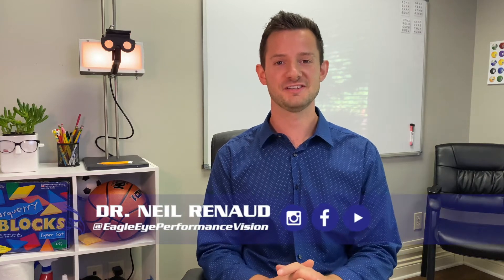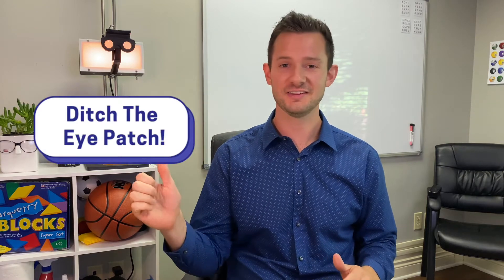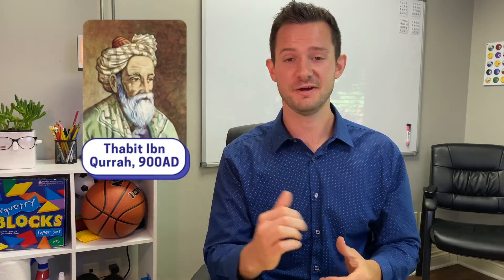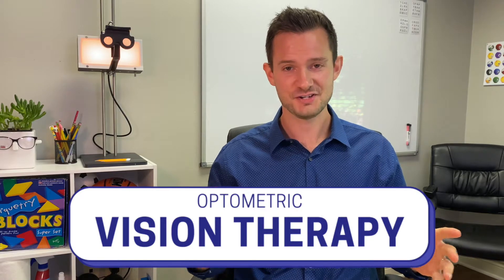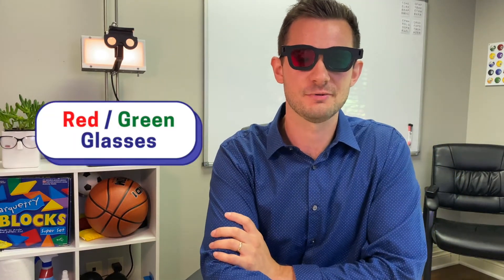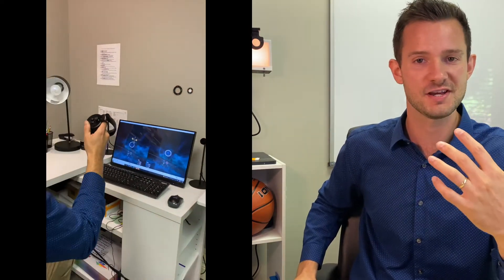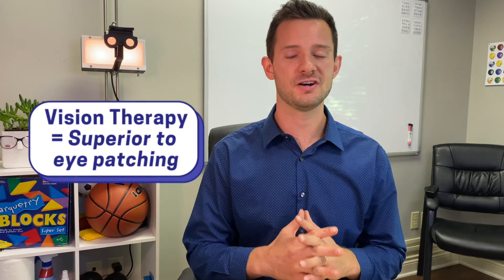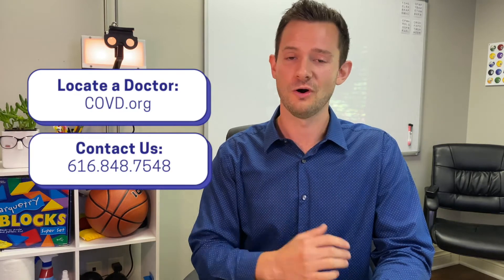NO MORE EYE PATCHING! Patching May Help Amblyopia, But Vision Therapy Is So Much Better.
If your child has recently been prescribed patching therapy, please know there are better treatment options out there! Vision Therapy treats the neurological condition of Amblyopia (Lazy) by retraining the patient's brain without an eye patch! Patching may help, but Vision Therapy is so much better!

EagleEyeVisionTherapy.com
COVD.org